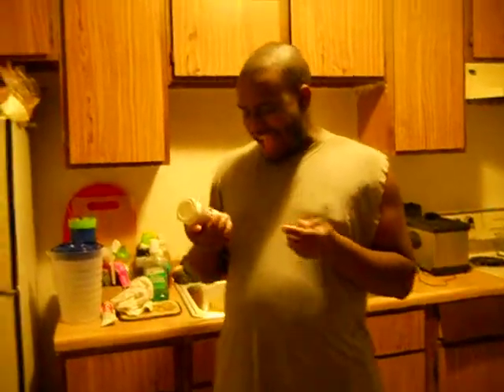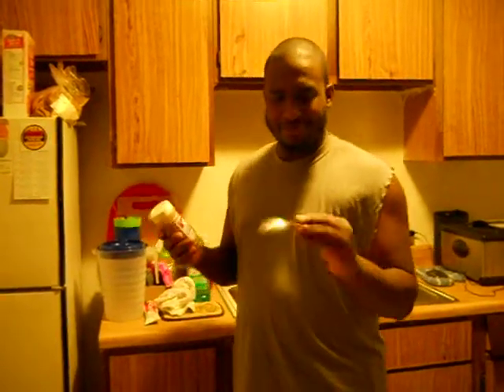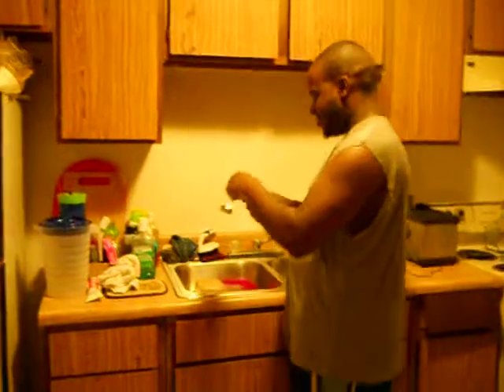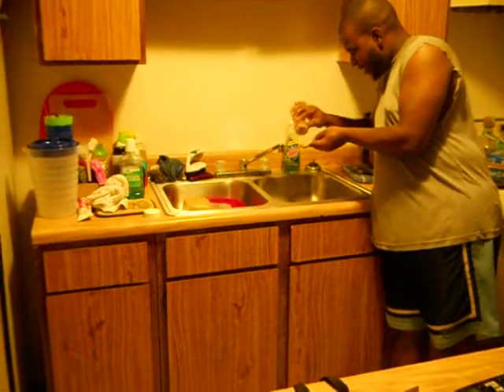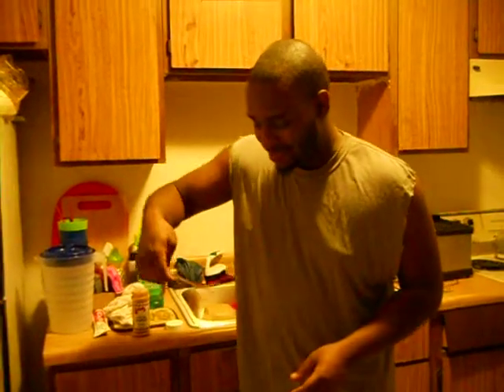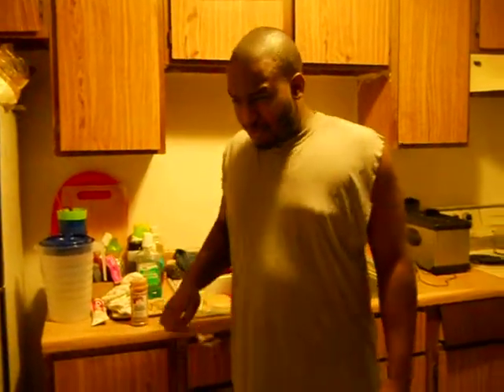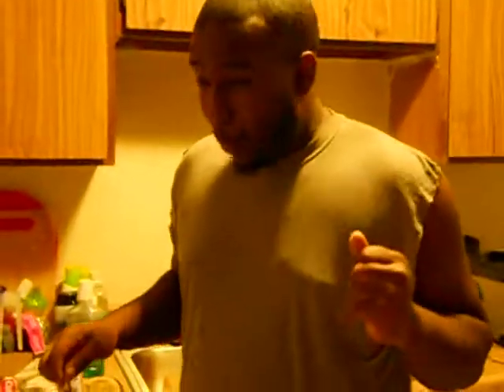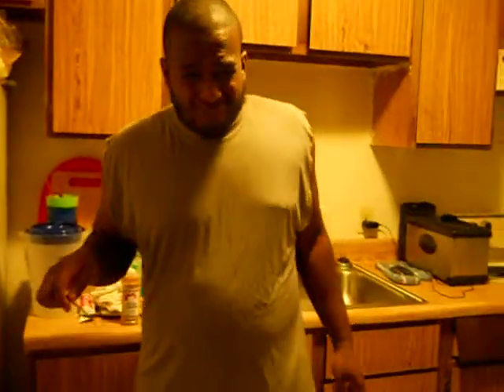Big Will Cinnamon Challenge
I seen it off on youtube, and wanted to try it out for the first time ever!!! It wasn't to bad